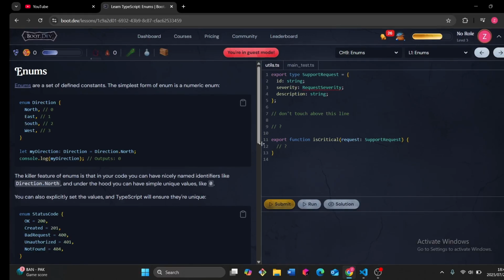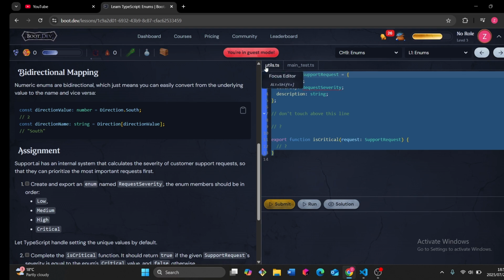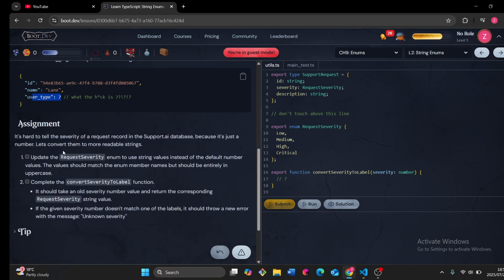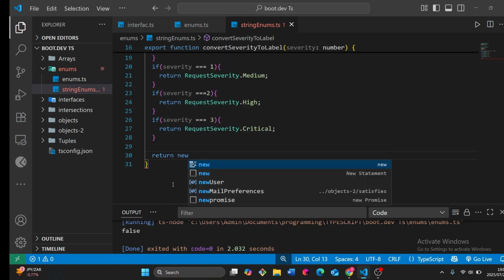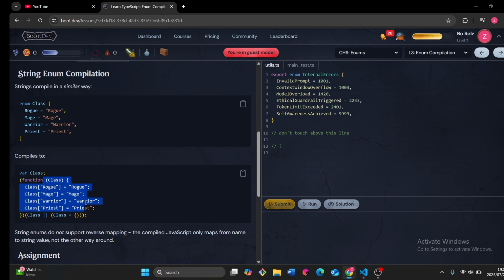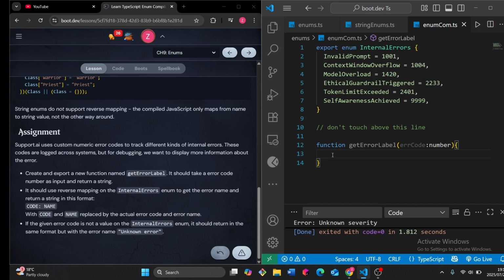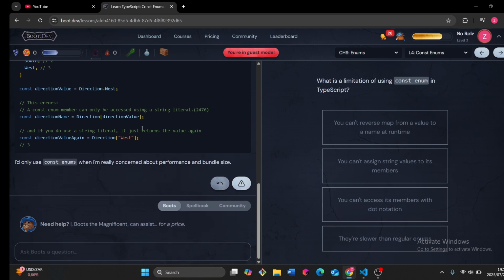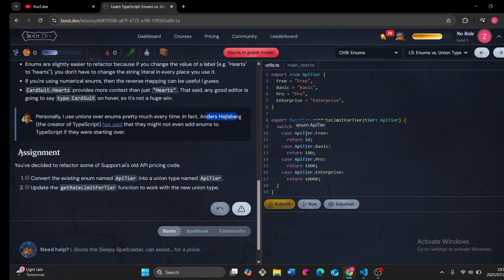day 8 of learning typescript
day 8 of me just doing some learning and sorry for saying unions istead of enums